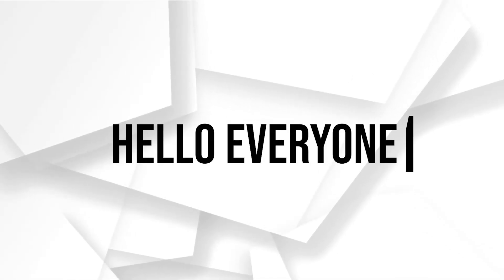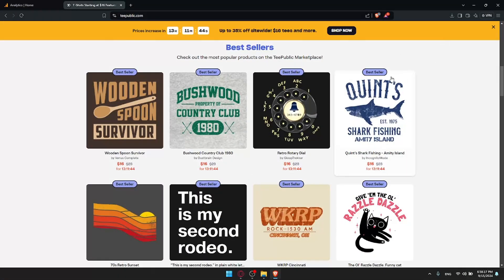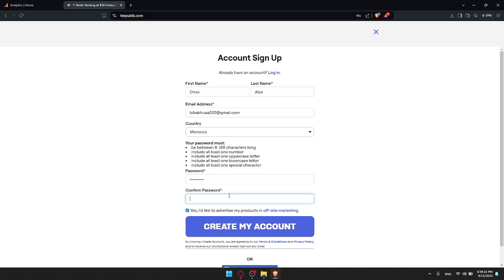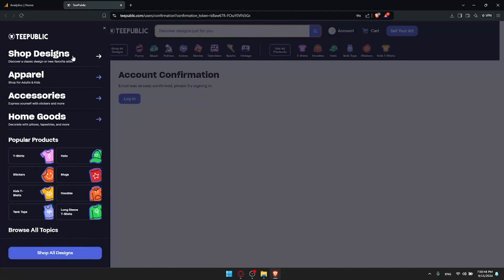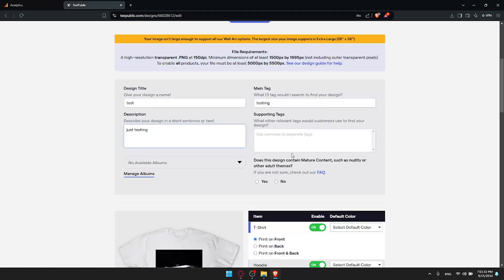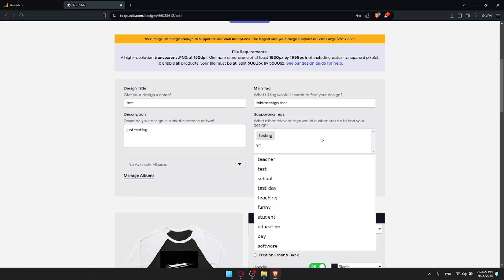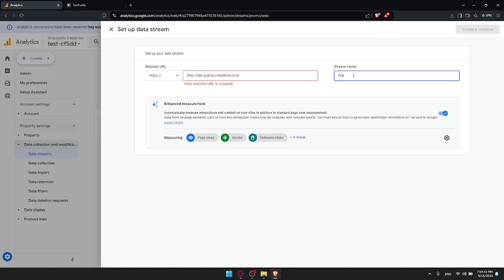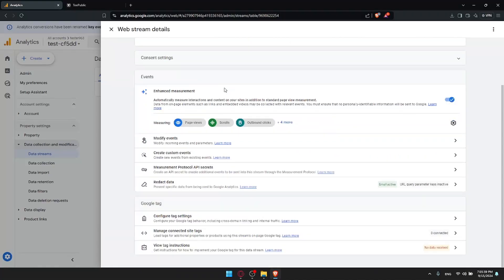How To Connect Google Analytics To Teepublic 2025! (Full Tutorial)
Today we talk about connect google analytics to teepublic,google analytics,teepublic,google analytics tutorial,redbubble analytics